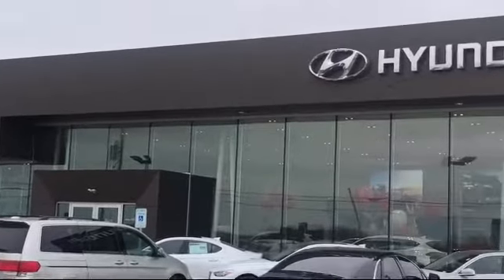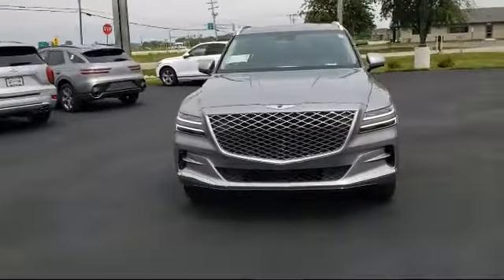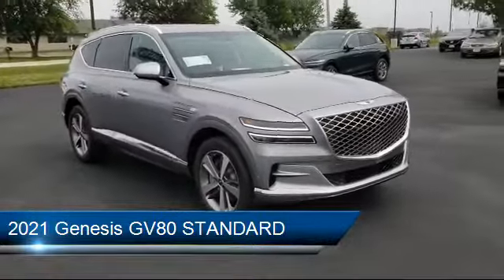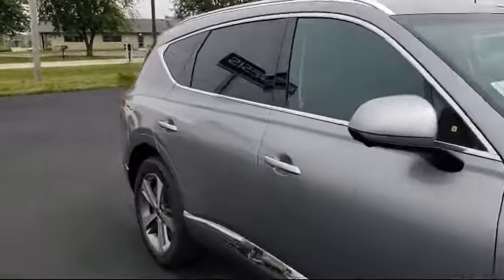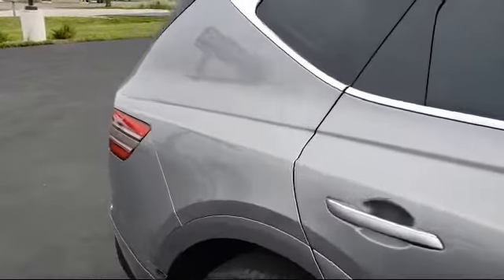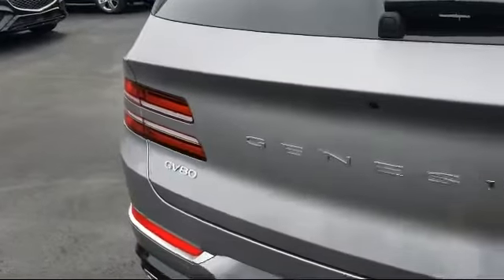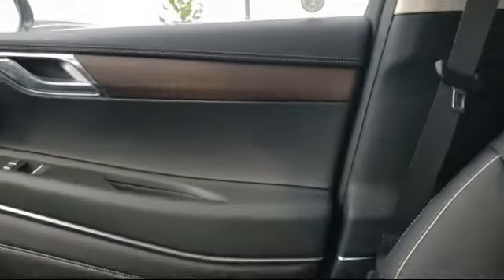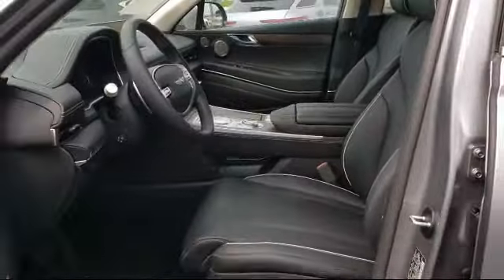2021 Genesis GV80 STANDARD Racine Milwaukee Kenosha Janesville Burlington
2021 Genesis GV80 STANDARD Stock Number: MU062754 Vin:KMUHCESC4MU062754.